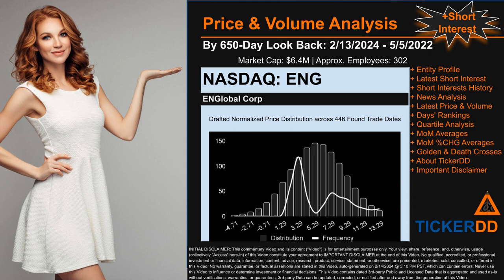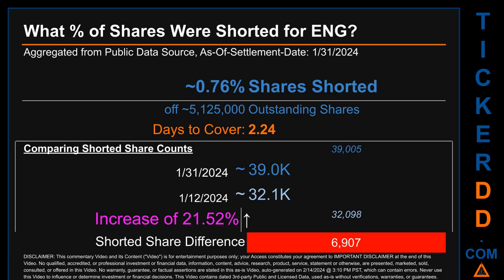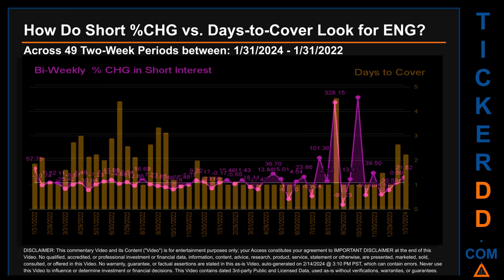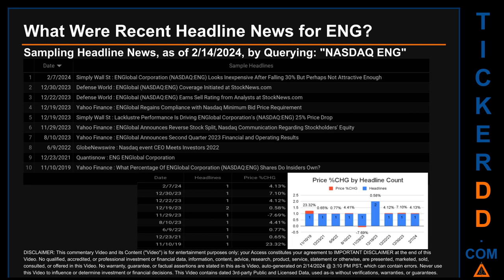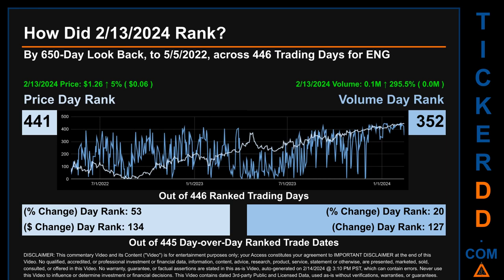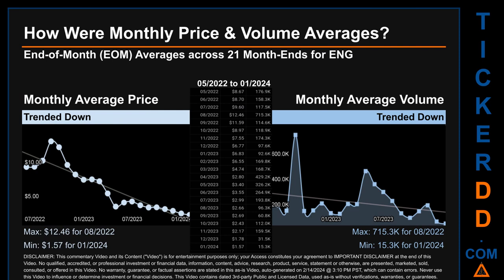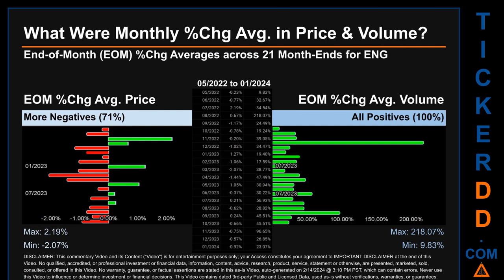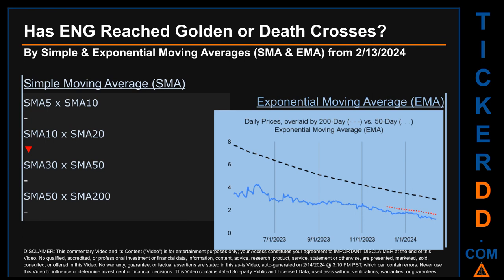What is Short Interest for ENG ENG Price ENG Volume Analysis Latest News for $ENG